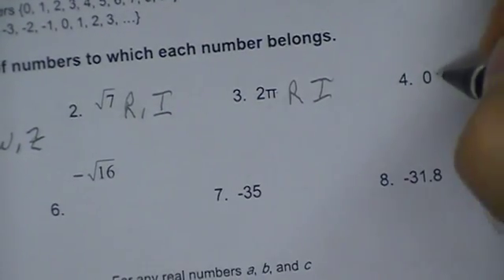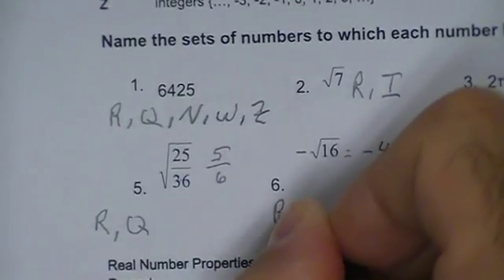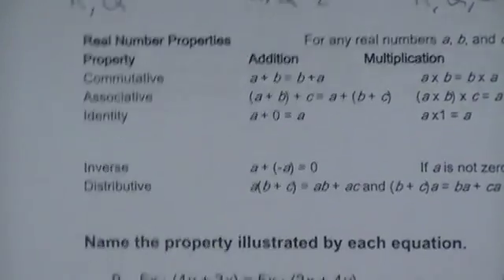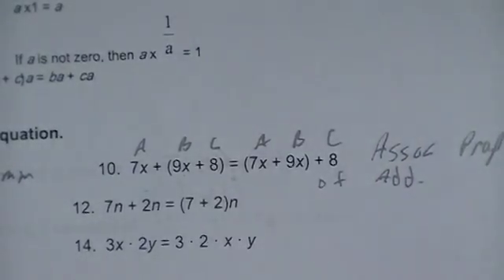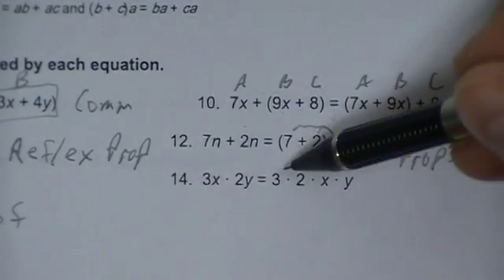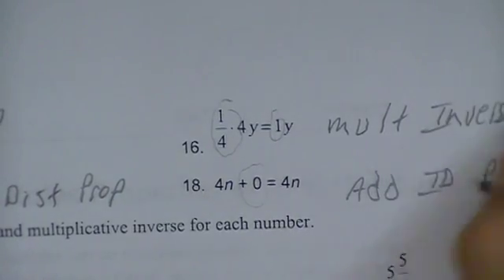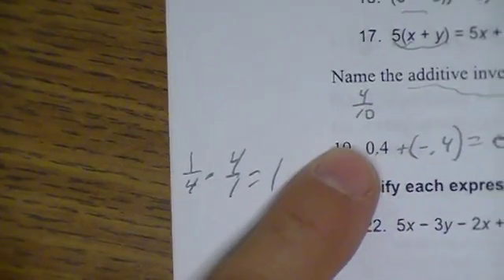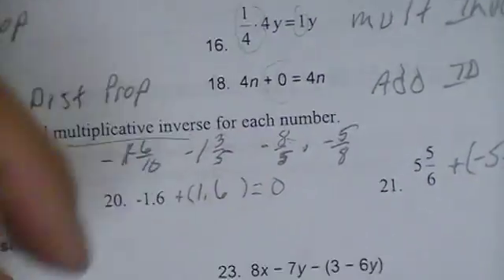Alg II Section 1 2 Notes 002